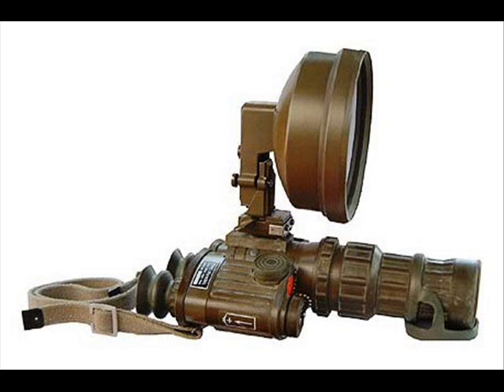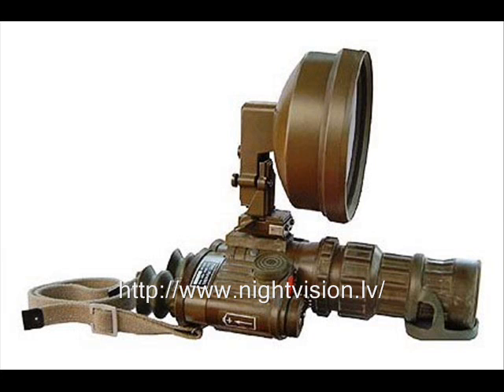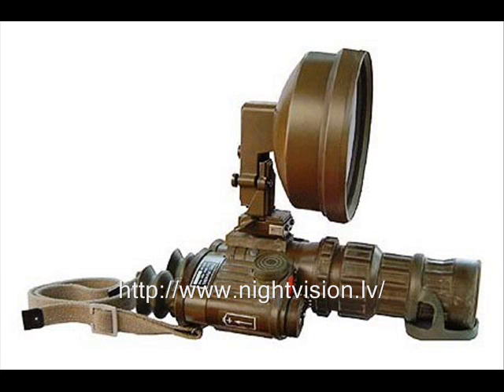Bundeswehr and Swiss Army Fero 51 infrared night vision binoculars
Fero 51 active infrared night vision pseudo-binoculars (actually monocular with two out channels) set was developed by well known companies AEG, Eltro (Zeiss -- Group) and De Oude Delft for German Bundeswehr and Swiss army in late 1950′s. Check our site NightVision.Lv for more information!